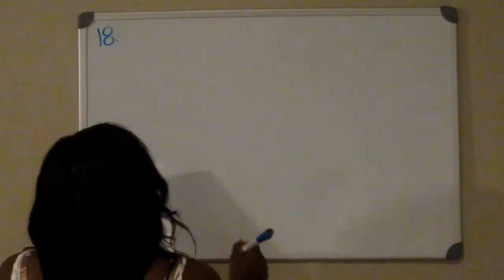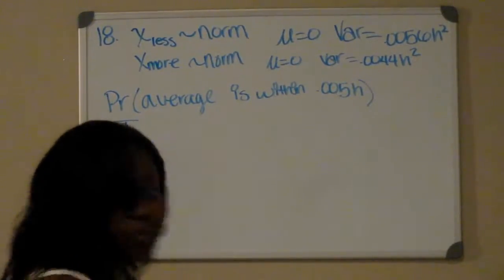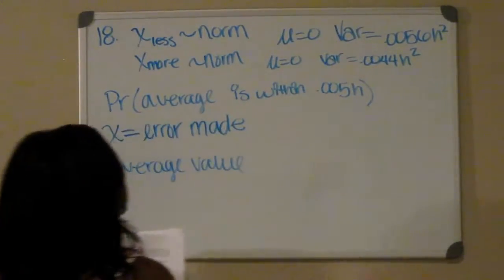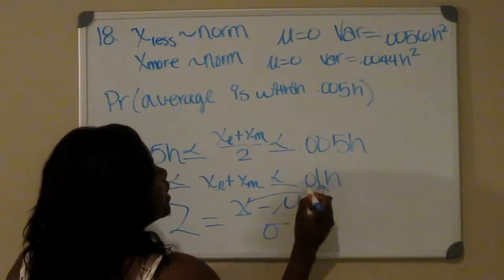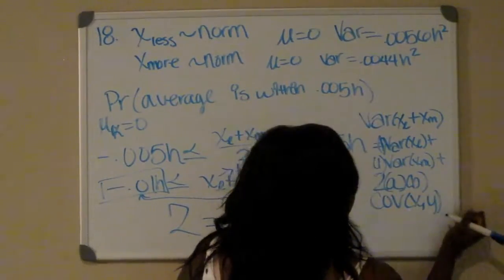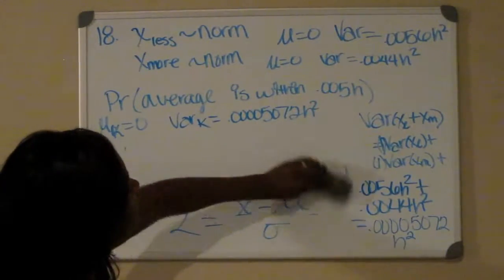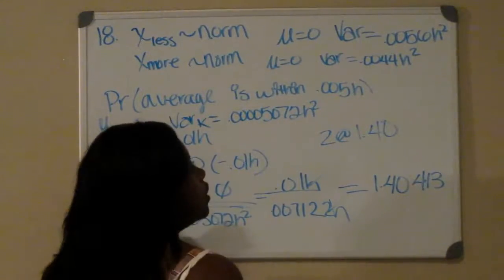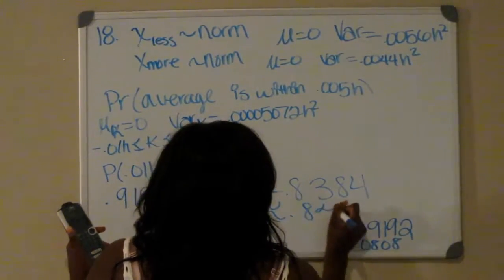Exam P # 18 | Learn With Me Series